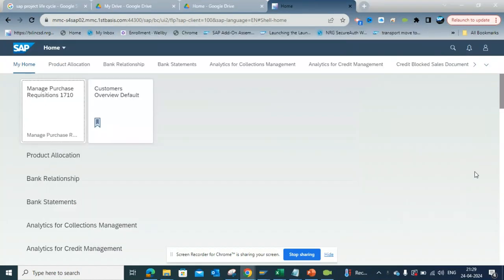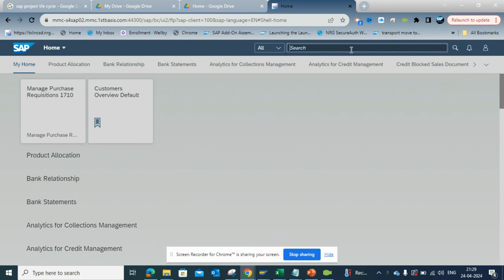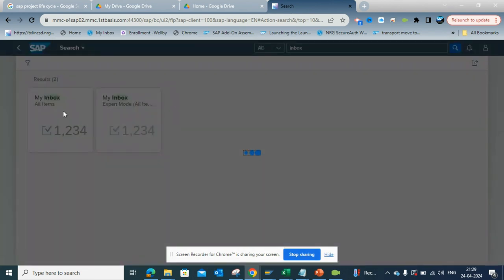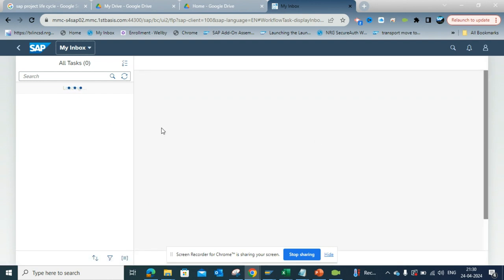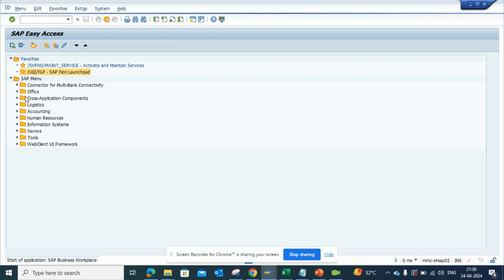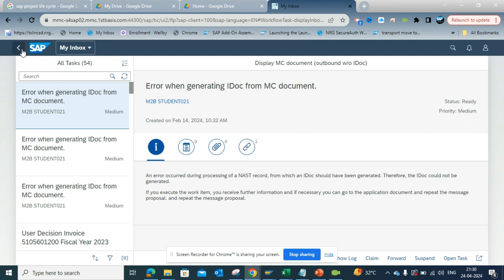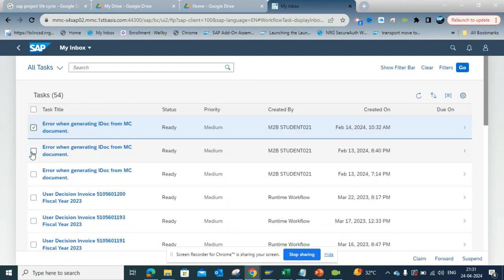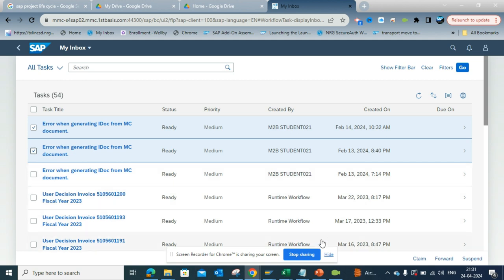Fiori my inbox similar to tabular format of SAP Inbox Yup